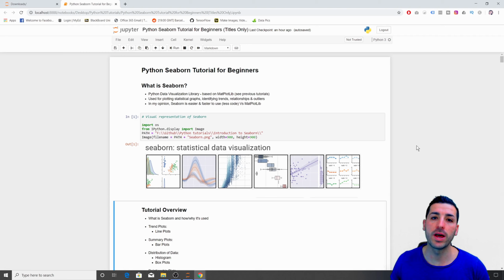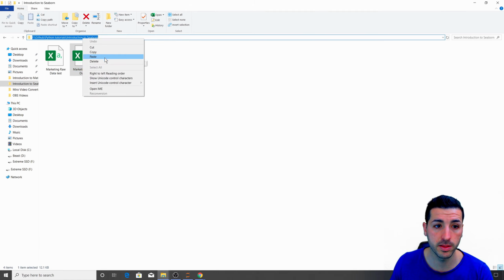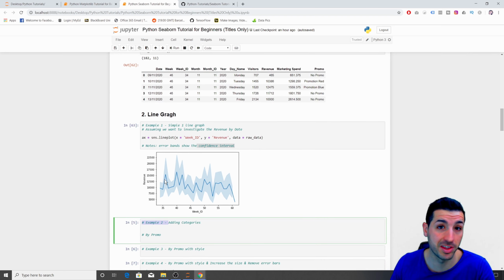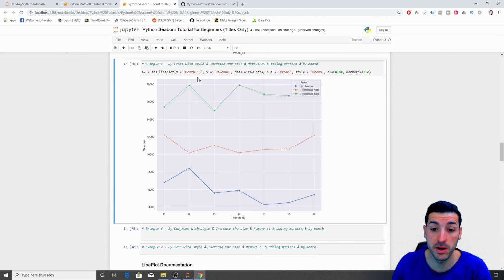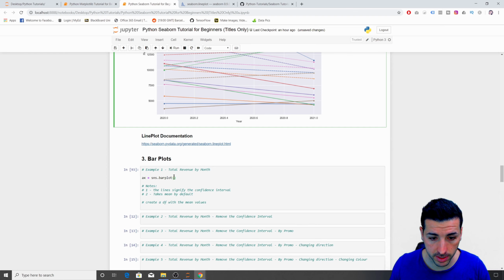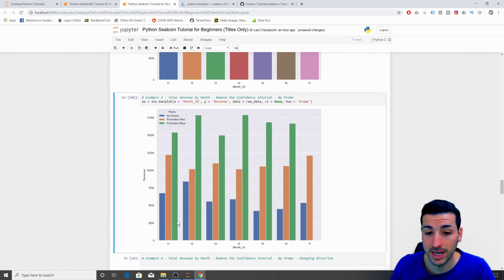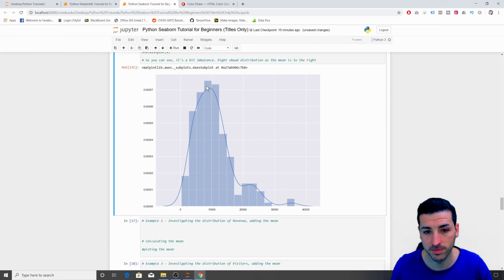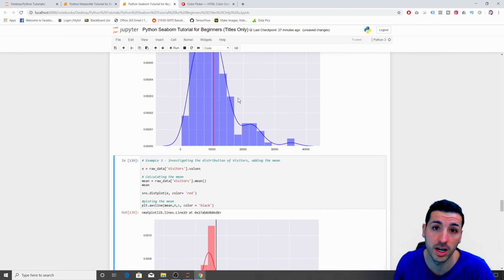Seaborn Python Tutorial - Part 1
Seaborn Python Tutorial 2020. Learn how to use Seaborn to visualize and analyse your data in Python. Learn when to use which plot and why; depending what you are trying to achieve. Additionally, learn how to interpret the results you see in your plot.

In the first video of the series, I cover extensively LinePlots, BarPlots and Histograms.

Part 2 Link: TBC
Part 3 Link: TBC

Tutorial Overview:
• What is Seaborn and how/why it's used
• Trend Plots:
o Line Plots
• Summary Plots:
o Bar Plots
• Distribution of Data:
o Histogram
o Box Plots
• Relationship Plots:
o Scatter Plots
o lmplot (combo of regplot() and FacetGrid)
• Holistic views / Combo:
o Sub Plots
o Pair Plots
o Join Plots
• Correlation / Relationships:
o Heat Map